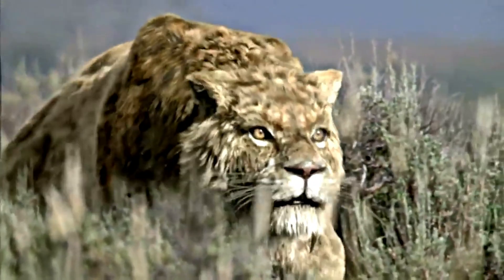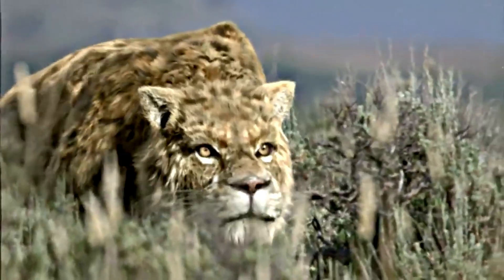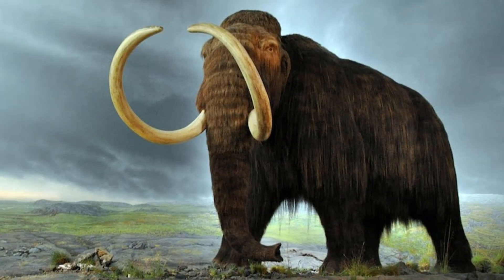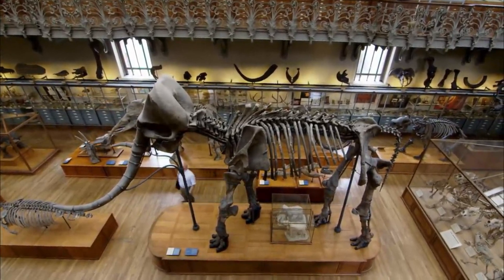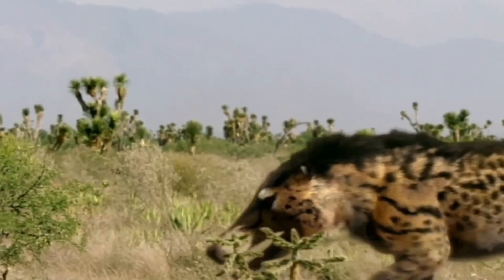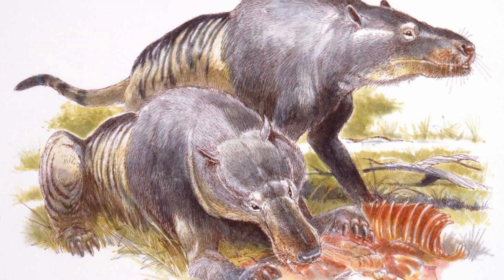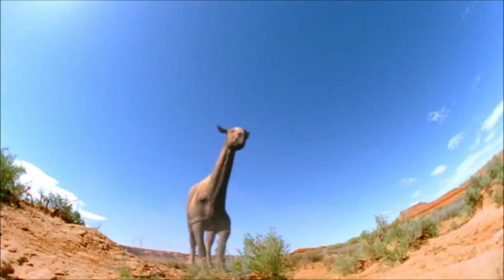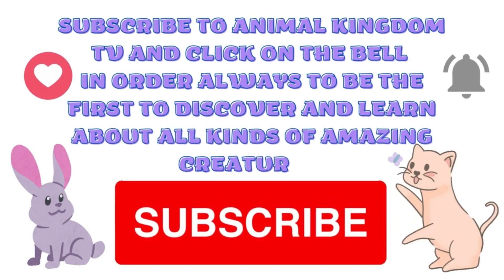Learning the prehistoric animals for kids! | Smilodon, Mammoths, Andrewsarchus and Indricotherium!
Welcome to our educational animal video for kids, where we will be learning about some of the extinct animals of the ancient world! In this video, we will be learning about the Smilodon, also known as the saber-tooth tiger, the Woolly Mammoth, the Andrewsarchus, and the Indricotherium.

First, let's learn some facts about the Smilodon. The Smilodon lived during the prehistoric times and was known for its long, sharp teeth. It was a carnivorous animal that hunted for food. It had a muscular body and strong legs that helped it to run fast and catch its prey. The Smilodon is now extinct, but we can learn more about it by studying its history.

Next, we will learn about the woolly mammoth. The woolly mammoth was a large, furry elephant-like animal that lived during the Ice Age. It had long, curved tusks and a thick layer of fur to keep it warm in the cold climate. The woolly mammoth is now extinct, but we can learn about its history by studying fossils and remains.

Now, let's move on to the Andrewsarchus. The Andrewsarchus was a large, carnivorous mammal that lived during the Eocene period. It was one of the largest predators of its time and had sharp teeth that helped it to hunt for food. It is now extinct, but we can learn about its history by studying fossils and remains.

Finally, we will learn about the Indricotherium. The Indricotherium was a large, herbivorous mammal that lived during the Oligocene period. It was one of the largest land mammals that ever lived, and it had a long, slender neck and legs. It is now extinct, but we can learn about its history by studying fossils and remains.

We hope you enjoyed learning about these extinct animals of the ancient world!